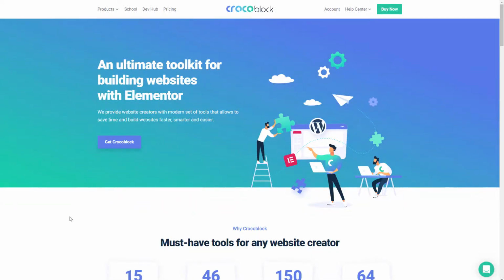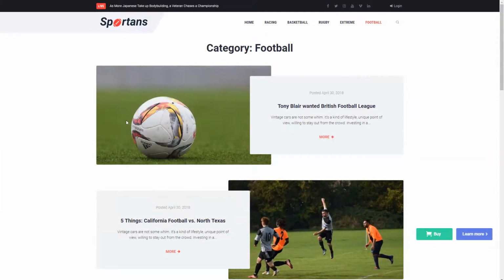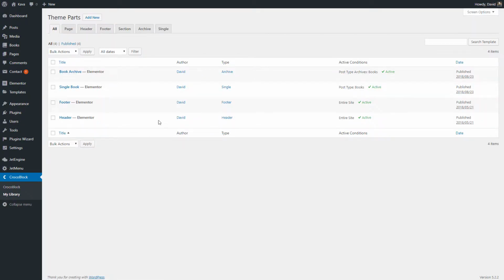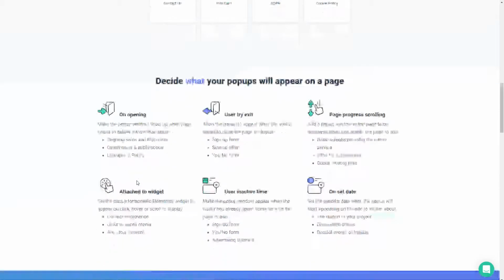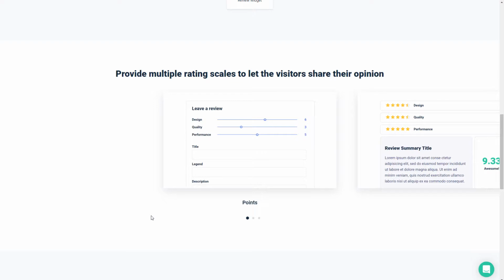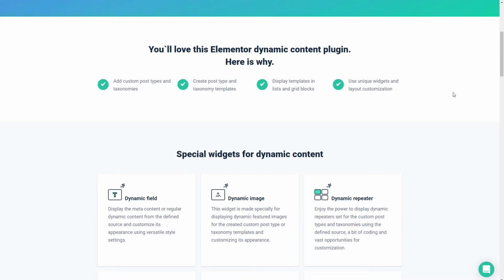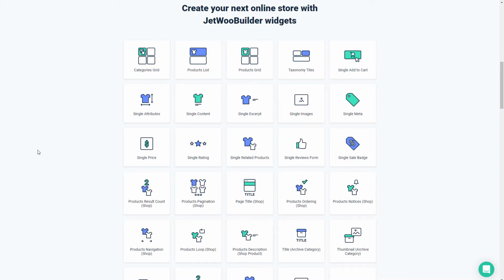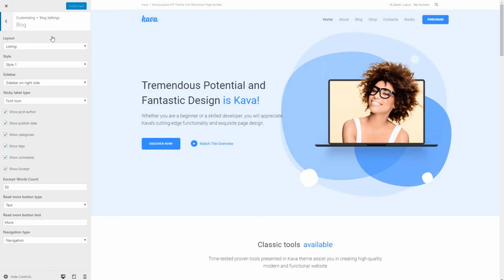Crocoblock Suite - Best Elementor Addon - Full Review